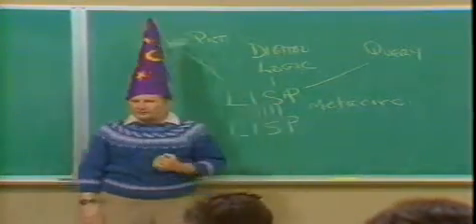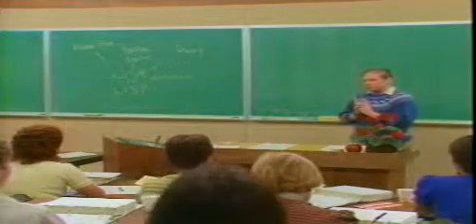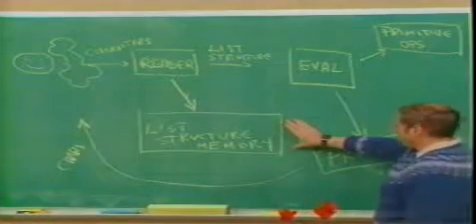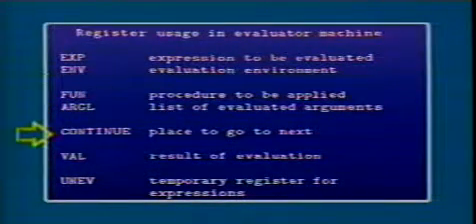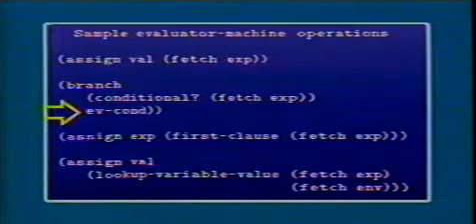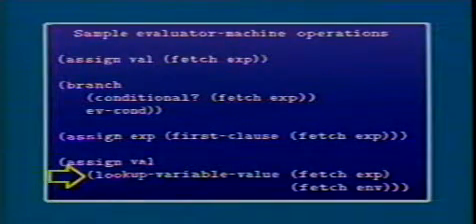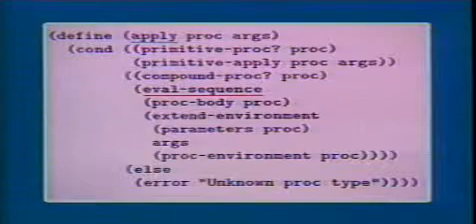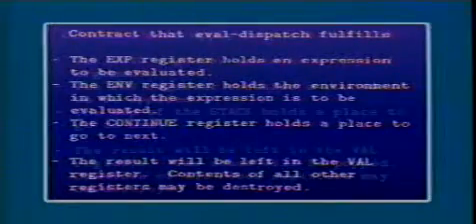Lecture 9b: Explicit-control Evaluator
Structure and Interpretation of Computer Programs Video Lectures by Hal Abelson and Gerald Jay Sussman

MIT